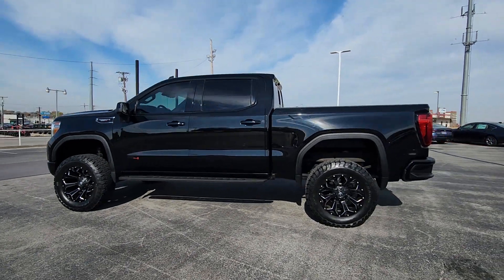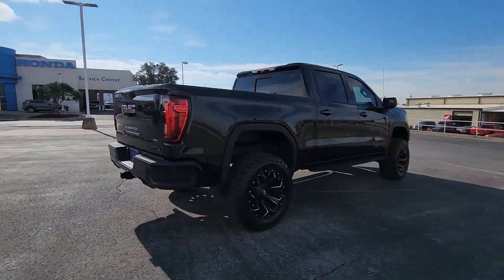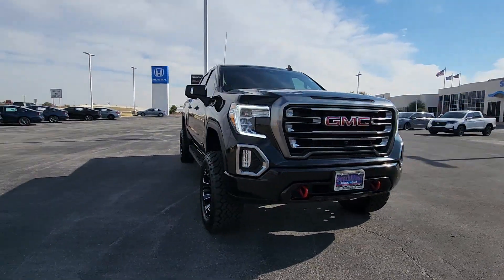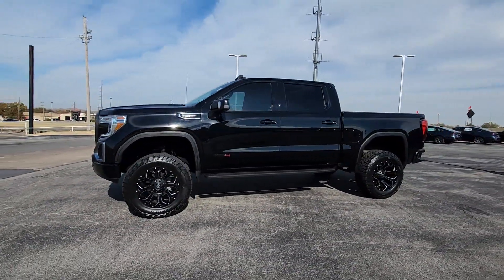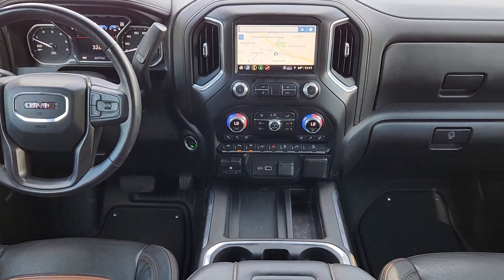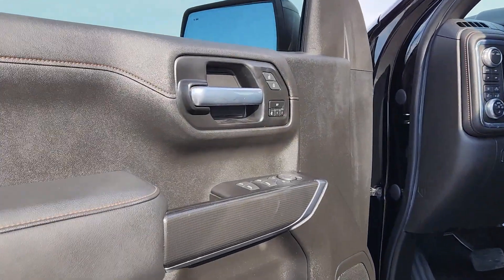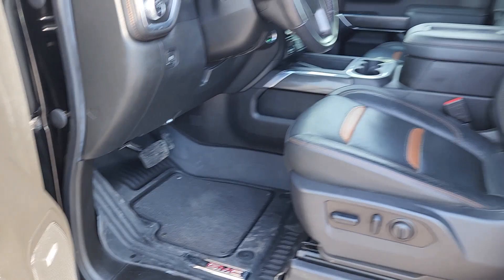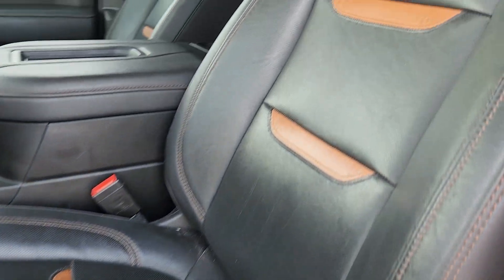2021 GMC Sierra_1500 Lawton, Oklahoma City, Norman, Wichita Falls, Vernon B240062A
Onyx Black Used 2021 GMC Sierra_1500 AT4 available in 5002 NW Cache Rd., Lawton, Oklahoma at Southwest GMC. Servicing the Lawton, Oklahoma City, Norman, Wichita Falls, Vernon, OK area.

Southwest GMC
5002 NW Cache Rd

CARFAX One-Owner.brbrRECENT LOCAL TRADE! LIFTED WITH CUSTOM TIRES/WHEELS!!! Sierra 1500 AT4 10-Speed Automatic 4WD Jet Black With Kalahari Accents Leather.brbrbr2021 GMC Sierra 1500 Onyx Black 3.0L I6 4WD 10-Speed Automatic AT4br22/26 City/Highway MPG 22/26 City/Highway MPGbrbrThis 2021 GMC Sierra 1500 comes nicely equipped with AT4 CarbonPro Edition (AT4 Carbon Hard Badge Black Dual Exhaust Tips CarbonPro (Carbon Fiber Composite) Bed MultiPro Audio System by Kicker and Unique Grille Surround w/Black Chrome Finish) AT4 Preferred Package (Power Sliding Rear Window w/Rear Defogger Premium Bose 7-Speaker Sound System Radio: Premium GMC Infotainment Sys w/Navigation SiriusXM w/360L Universal Home Remote and Wireless Charging) AT4 Premium Package (AT4 High Clearance Step (LPO)) Driver Alert Package I (Lane Change Alert w/Side Blind Zone Alert Perimeter Lighting Rear Cross Traffic Alert and Ultrasonic Front & Rear Park Assist) Driver Alert Package II (Adaptive Cruise Control Automatic Emergency Braking Following Distance Indicator Forward Collision Alert Front Pedestrian Braking IntelliBeam Automatic High Beam On/Off Lane Keep Assist w/Lane Departure Warning and Safety Alert Seat) Preferred Equipment Group 4SB (120-Volt Bed Mounted Power Outlet 120-Volt Instrument Panel Power Outlet 12-Volt Rear Auxiliary Power Outlet 170 Amp Alternator 2 USB Ports 2 USB Ports (1st Row) 4.2 Diagonal Color Display Driver Info Center 4G LTE Wi-Fi Hotspot Capable Auto-Locking Rear Differential Auxiliary External Transmission Oil Cooler Body-Color Surround Grille Color-Keyed Carpeting Floor Covering Compass Deep-Tinted Glass Electric Rear-Window Defogger Electrical Lock Control Steering Column Floor-Mounted Center Console Front Prem Floor Liners w/Removable Carpet Insert GMC Connected Access Capable HD Rear Vision Camera Heated Driver & Front Outboard Passenger Seating Heavy-Duty Air Filter Hill Descent Control Hitch Guidance w/Hitch View Integrated Trailer Brake Controller In-Vehicle Trailering App Keyless Open & Start LED Cargo Area Lighting Manual Tilt-Wheel & Telescoping Steering Column OnStar & GMC Connected Services Capable Power Door Locks Power Front Passenger Windows w/Express Up/Down Power Front Windows w/Driver Express Up/Down Power Rear Windows w/Express Down ProGrade Trailering System Rear Dual USB Charging-Only Ports Rear Prem Floor Liners w/Removable Carpet Insert Rear Wheelhouse Liners Red Recovery Hooks Remote Vehicle Starter System Spray-On Pickup Bed Liner w/AT4 Logo Steering Wheel Audio Controls Theft Deterrent System (Unauthorized Entry) and Ventilated Driver & Front Passenger Seats) Technology Package (8 Driver Information Center Bed View Camera HD Surround Vision w/2 Trailer View Camera Provisions Multicolor 15 Diagonal Head-Up Display and Rear Camera Mirror) Trailering Package (Hitch Guidance) Sierra 1500 AT4 10-Speed Automatic 4WD Jet Black With Kalahari Accents Leather 10-Way Power Driver Seat Adjuster w/Lumbar 10-Way Power Passenger Seat Adjuster w/Lumbar 18 x 8.5 Machined Aluminum Wheels 220 Amp Alternator 3.23 Rear Axle Ratio 4-Wheel Disc Brakes 6 Speakers 6-Speaker Audio System Feature ABS brakes Air Conditioning Alloy wheels AM/FM radio: SiriusXM with 360L Apple CarPlay/Android Auto Auto-dimming door mirrors Auto-dimming Rear-View mirror Automatic temperature control Brake assist Bumpers: body-color Console Insert Organizer Tray (LPO) Delay-off headlights Driver door bin Driver Memory Driver vanity mirror Dual front impact airbags Dual front side impact airbags Electronic Stability Control Engine Block Heater Front anti-roll bar Front Bucket Seats Front Center Armrest Front dual zone A/C Front fog lights Front License Plate Kit Front reading lights Front wheel independent suspension Fully automatic headlights Heated 2nd Row Outboard Seats Heated door mirrors Heated front seats He
AT4 CarbonPro Edition|AT4 Preferred Package|AT4 Premium Package|Driver Alert Package I|Driver Alert Package II|Preferred Equipment Group 4SB|Technology Package|Trailering Package|6 Speakers|6-Speaker Audio System Feature|AM/FM radio: SiriusXM with 360L|MultiPro Audio System by Kicker|Premium audio system: GMC Infotainment System|Premium Bose 7-Speaker Sound System|Radio data system|Radio: Premium GMC Infotainment Sys w/Multi-Touch|Radio: Pr